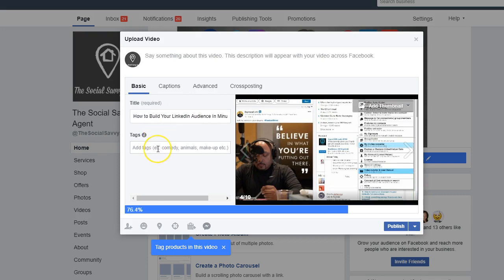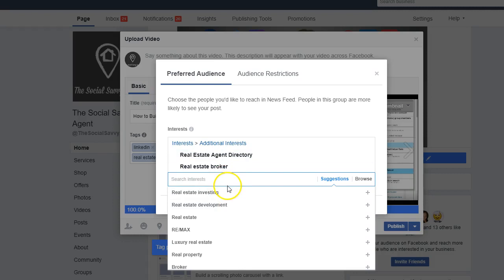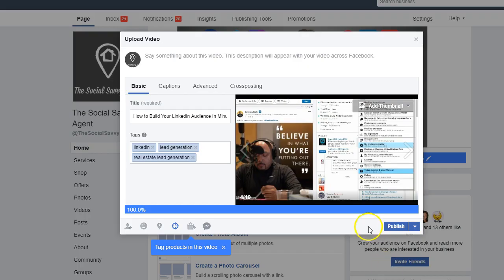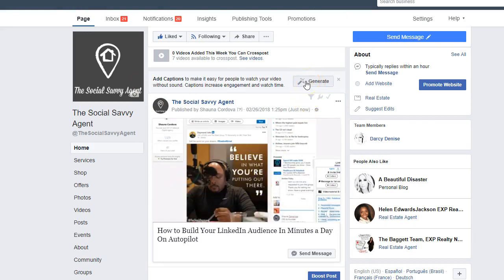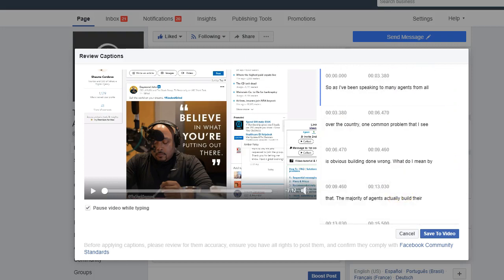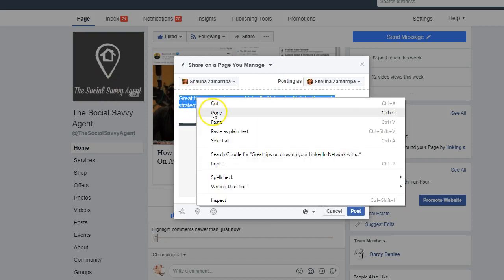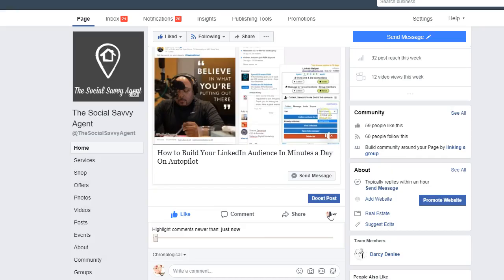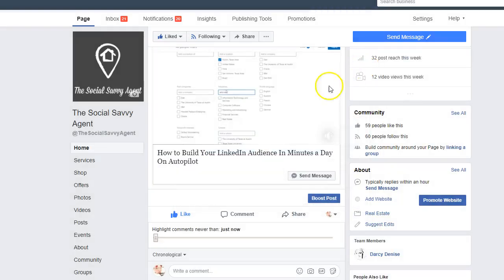How to Make the Most Out Of Your Video Marketing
This video shows how to make the most out of your video marketing on YouTube and Facebook -- as well as how to get some free organic Facebook juice for your efforts.